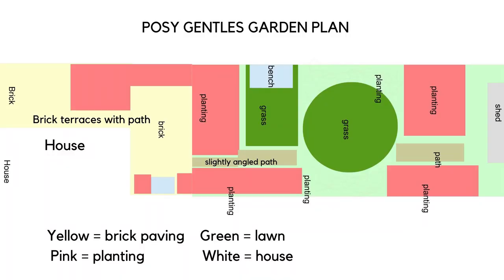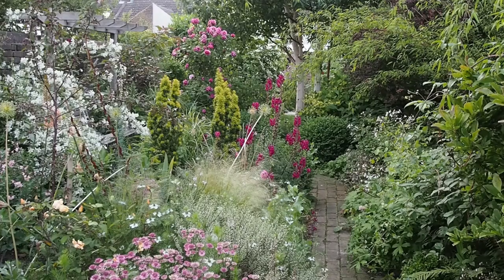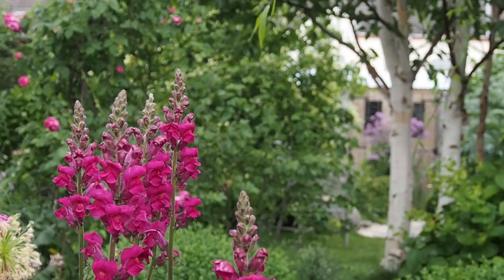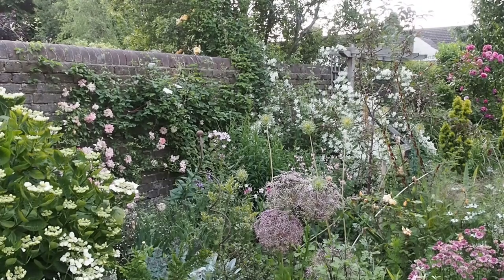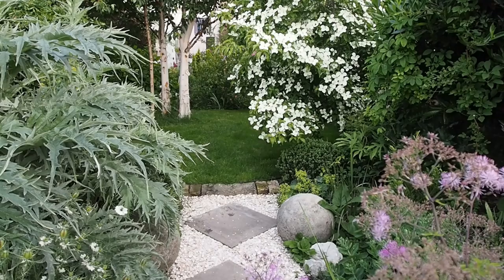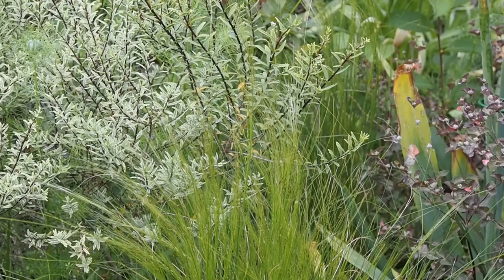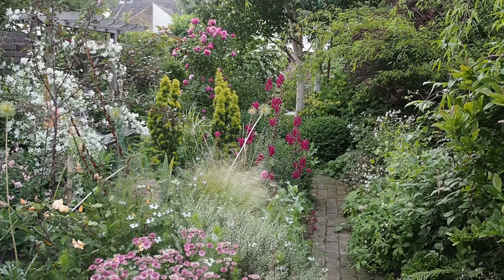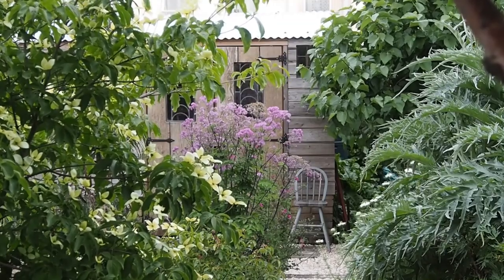Small garden planting ideas...plants for narrow or small gardens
Find out what plants to plant in a small garden, and which ones make a small garden look bigger. Whether you have a narrow garden, a tiny courtyard garden or a difficult space in a larger garden, these tips from garden designer Posy Gentles will help you choose the right plants.

The Middlesized Garden uploads on Saturdays with gardening advice, garden tours of private gardens and interviews with expert gardeners. If your garden is smaller than an acre, join us and enjoy your garden even more!

Shop my favourite books, tools and products on the Middlesized Garden Amazon storefront